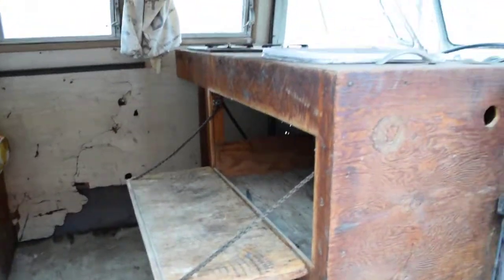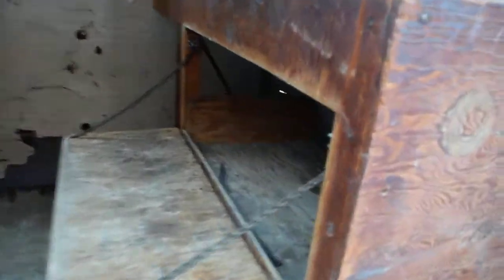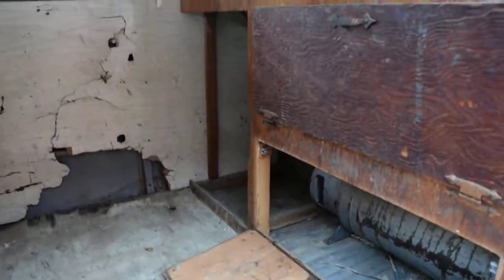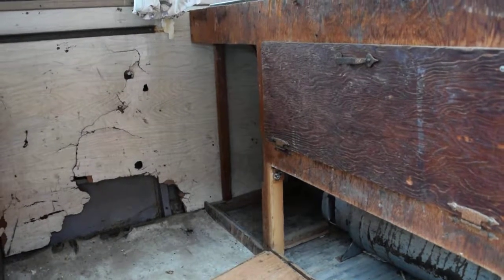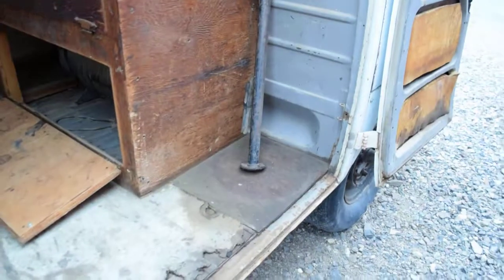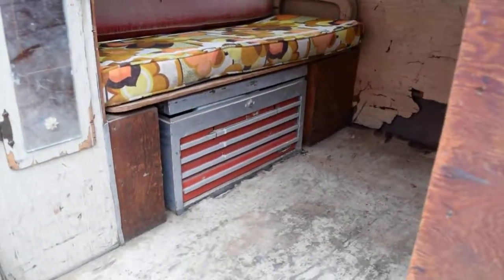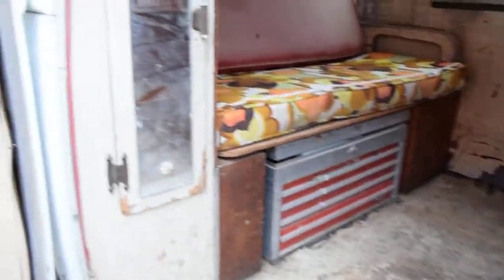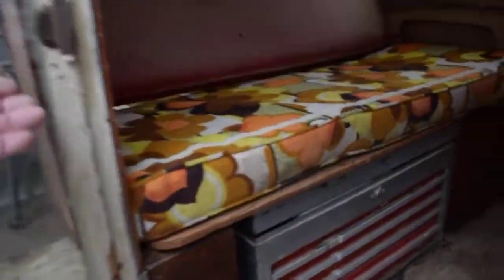1965 Volkswagen Sundial Camper 006